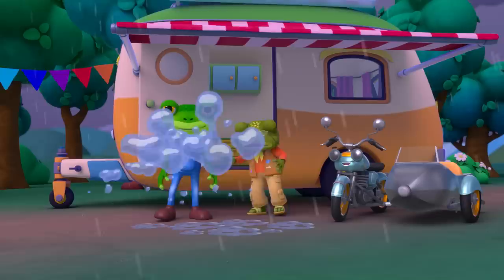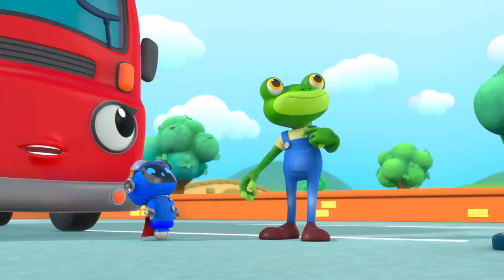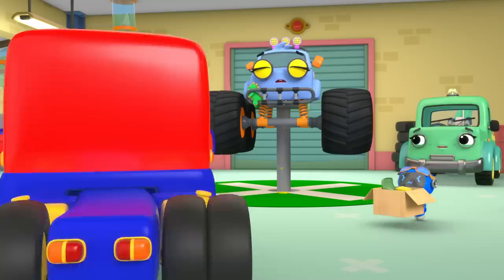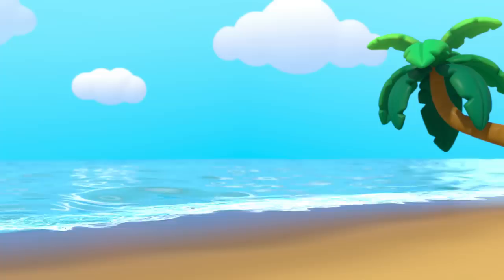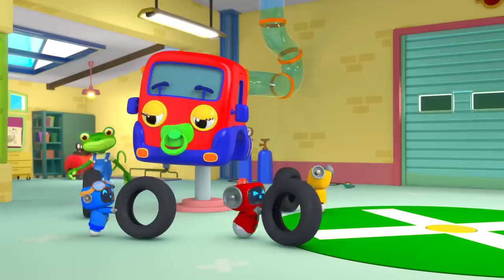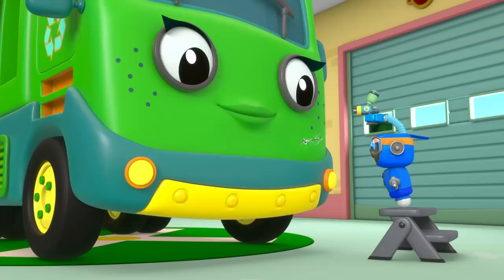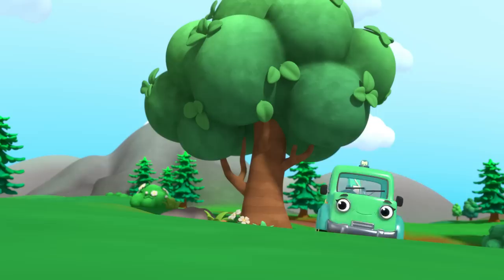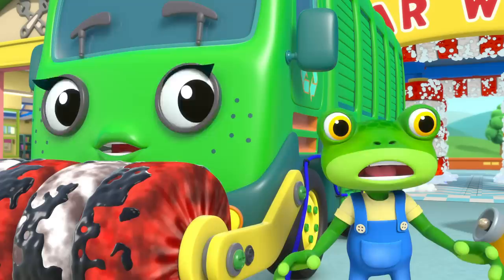Rainy Day Recharge! | Gecko's Garage | Buster and Friends | Kids Cartoons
Gecko saves the camping trip by creating a water wheel to recharge Green.

🚍 Go Buster and Friends 🚍

Go Buster is about Buster, a cute and cheeky little bus with an adventurous spirit and an inquisitive mind. More than anything else, he loves exploring and having fun with his friends!

00:00 Rainy Day Recharge
03:12 Earth Day: Farming Fix-up
06:13 Weasel's New Wheels
08:25 Sleepy Mechanicals
10:30 Baby Truck's Wobbly Tooth
12:32 Baby Truck Storm Rescue
14:36 The Big Race
16:37 Tilly the Snowball
19:40 Bouncy Monster Truck
21:41 The Dump Truck Slide
23:53 Sly and The Mole
25:53 Rocket-Powered Ice Cream Truck
28:03 Super Mechanical
30:03 Monster Truck Make Over
32:06 Kat's Rocket Sky Chase
34:08 Fire Truck Fun
36:14 Bobby The Bus Is Sick
38:26 Molly's Lost Teddy Adventure
40:38 Grandma Gecko to the Rescue
42:45 Fire at the Garage
44:52 Gecko on the Bus
46:56 Gecko is Snoring
49:04 Smoky Day Clean Up
51:19 Weasel Wash Gone Wrong
53:24 Mummy Truck Saves the Day
55:31 Share the Toy Baby Truck!
58:29 Tilly Tow Truck is Sick
1:01:26 Eric the Excavator's Service
1:03:26 Santa Gecko
1:06:30 Rainbow Carnival Dress Up
1:08:34 Zig Zag Bobby
1:10:37 Motorcycle Misadventure
1:13:38 Truck Family Valentines Day
1:15:44 Monster Truck Rescue
1:17:48 Trash Treasure Hunt
1:19:51 Don’t Throw It… Fix Up and Fly It!
1:21:56 Flying Birthday Party Cake
1:24:00 Bedtime Repairs
1:26:07 Flying Fire Truck - Birthday Beach Party
1:28:09 Eric the Wrecking Ball
1:31:04 Go Go Green!
1:33:11 Mindful Mechanicals
1:35:18 Baby Bus Pond Crash
1:37:21 Kat's Base Energy Crisis
1:39:30 Baby Fire Truck
1:41:40 Accidents Happen Helicopter
1:43:44 Car Wash Capers
1:46:05 Rainy Day Emergency
1:48:10 Gecko's Accident
1:50:13 Muddy Mechanicals Railway Mystery
1:52:21 Weasel is Sick
1:55:23 Monster Truck Mix Up
1:57:30 Spooky Camping!
1:59:35 Car Wash Competition
2:02:35 Helena Hide and Seek
2:05:40 Bobby's Broken Windscreen
2:07:38 Balloon Tyres
2:09:46 Runaway Caravan
2:11:49 Weasel Plan Thief
2:13:56 Weasel's Wheels
2:16:06 Baby Truck is Sick
2:18:14 Frozen Lake
2:20:21 Baby Truck Sleepover
2:22:24 Recycling Day Repairs
2:25:26 Gecko is Frozen
2:27:26 Gecko Is Sick
2:29:32 Fiona's Super Siren
2:31:40 Grandma Gecko's Sports Car Chase
2:33:49 Baby Truck's First Driving Test
2:35:55 Monster Truck Boo Boo
2:37:57 Soft Play Boo Boo Recycle
2:40:05 Weasel Water Waste
2:42:11 Gecko is Sleepwalking
2:44:21 Wake Up Weasel Cake Catastrophe
2:47:20 Tractor Trouble
2:49:23 Baby Truck Loses Her Dummy
2:51:28 Muddy Mountain Helicopter Rescue
2:53:34 Gecko is Stuck in Glue
2:55:28 Runaway Car Wash
2:58:27 Green Saves the Tree
3:00:30 Baby Truck's First Visit
3:03:12 Emergency Ice Cream Adventure
3:05:14 Magnet Madness
3:07:15 Bobby the Bus Goes Electric
3:09:23 Motorcycle Madness
3:11:32 Dirty River Clean Up
3:14:32 The Mystery Box
3:16:37 Rainbow Mechanicals Hide and Seek
3:18:48 Dirty Weasel